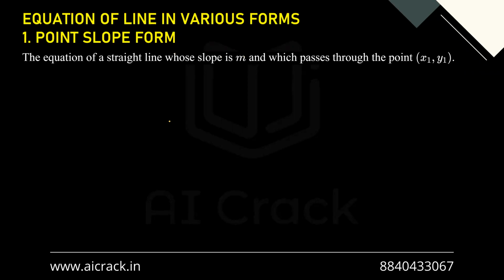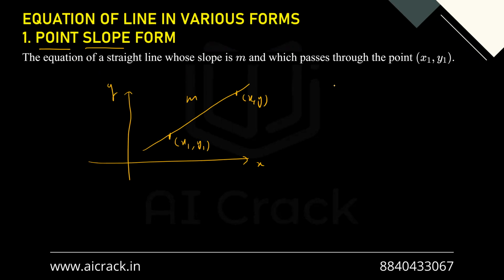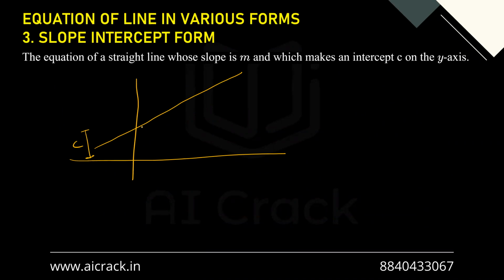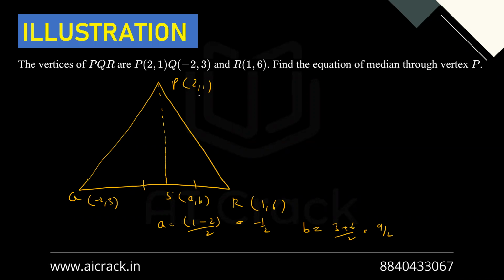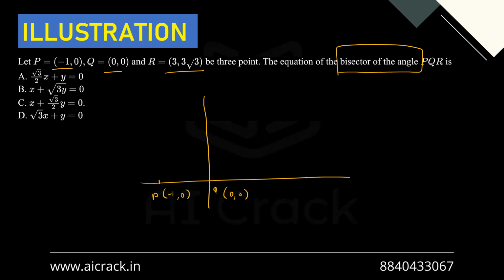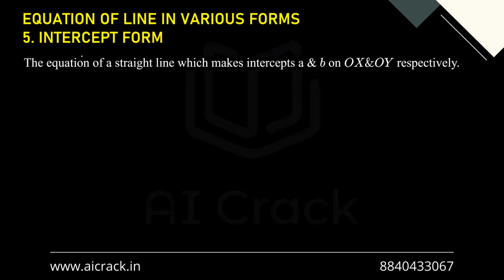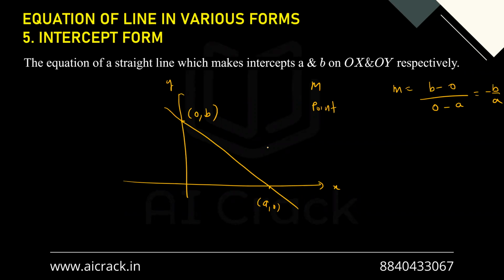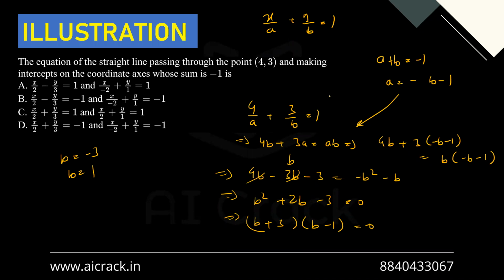PGDBA 2024 Preparation | Maths | Straight Lines Lecture 4 | AI Crack